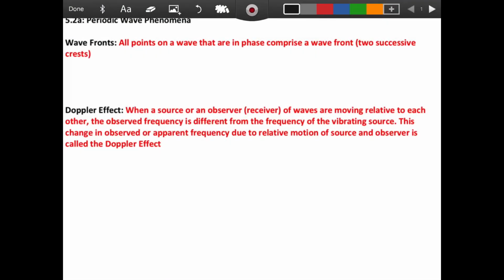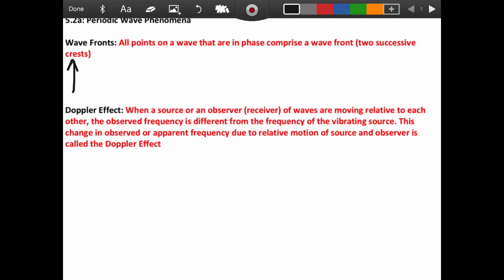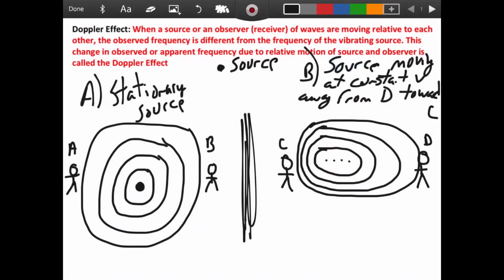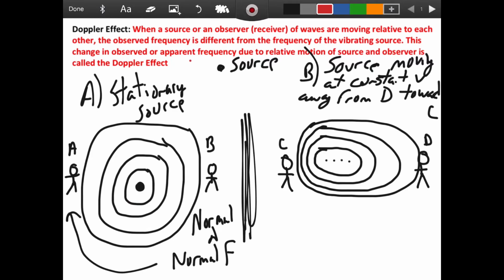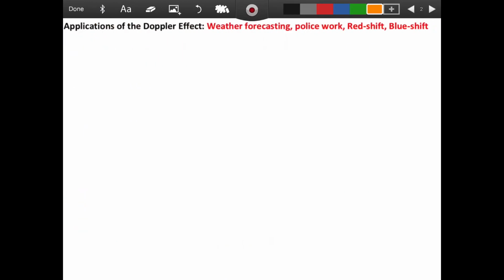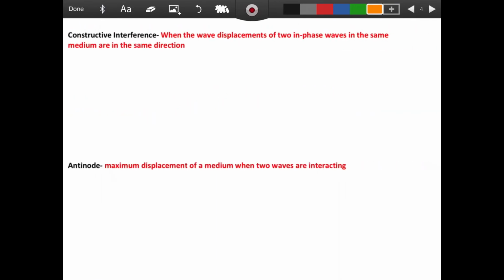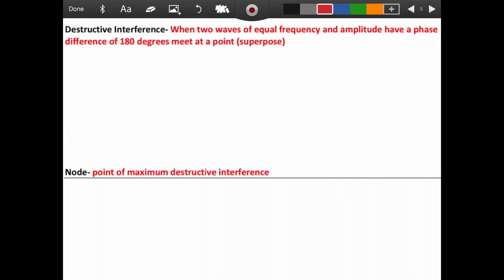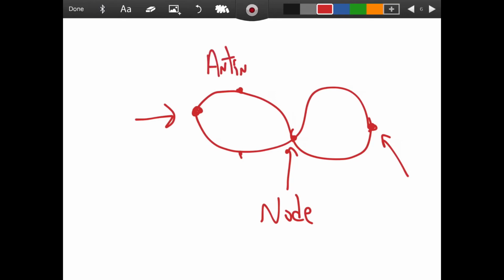More Unit V Notes